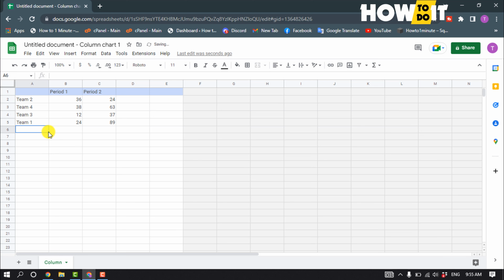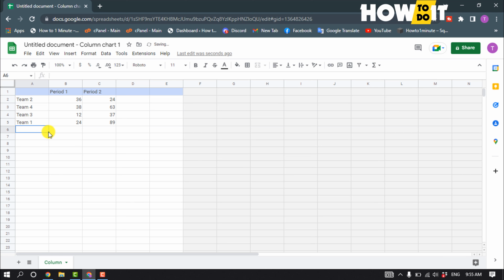How to swap rows and columns in google sheets 2024 | Skill Wave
Welcome back to our Google Sheets Mastery series! In today's tutorial, we're going to delve into a common yet powerful task: How to Swap Rows and Columns in Google Sheets. Knowing how to efficiently manipulate your data can save you significant time and effort, so let's dive right in and learn this essential skill! 📊🔄

📌 Here's a step-by-step guide on how to swap rows and columns in Google Sheets:
Step 1: Select the range of cells containing the data you want to swap.
Step 2: Right-click on the selected cells and choose "Copy" from the context menu.
Step 3: Right-click on the cell where you want to start pasting your transposed data.
Step 4: Select "Paste Special" from the context menu, then choose "Paste Transpose."
Step 5: Your rows and columns are now swapped!

📖 Chapters of How to Swap Rows and Columns in Google Sheets:
0:00 Introduction
0:03 Swapping Rows in Google Sheets
0:26 Demonstrating How to Swap Rows
0:34 Conclusion of Swapping Rows
0:41 Swapping Columns in Google Sheets
0:56 Demonstrating How to Swap Columns
1:02 Conclusion of Swapping Columns